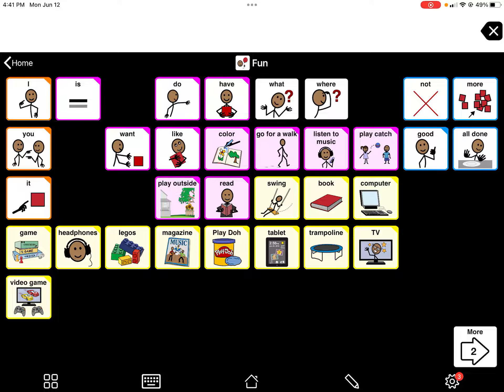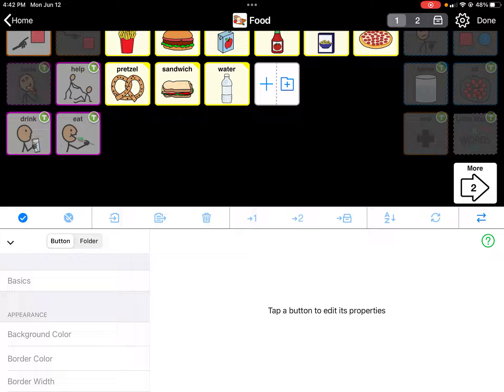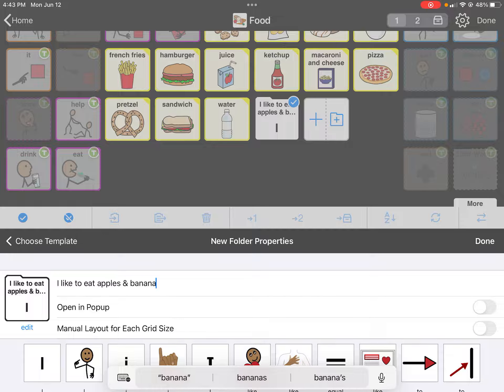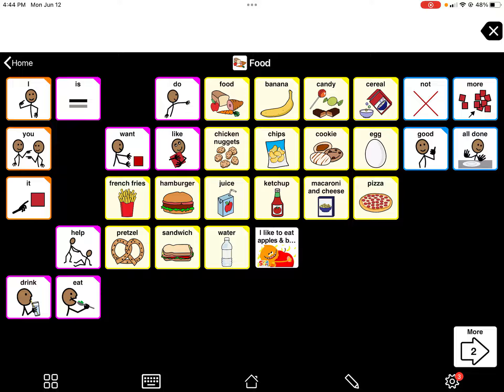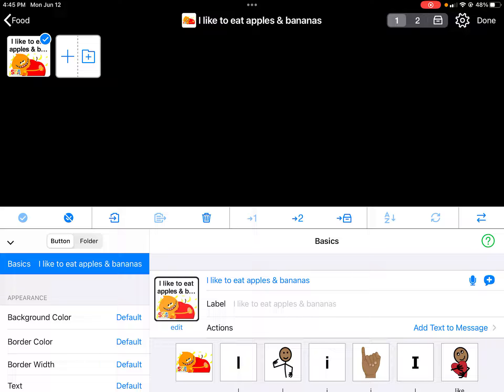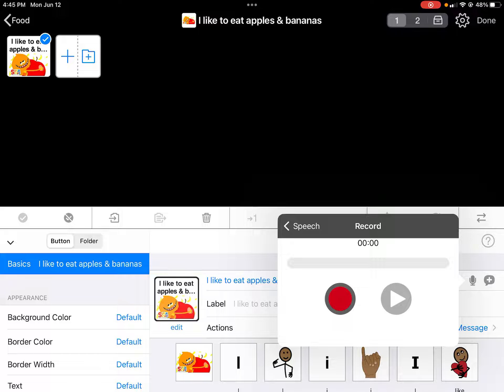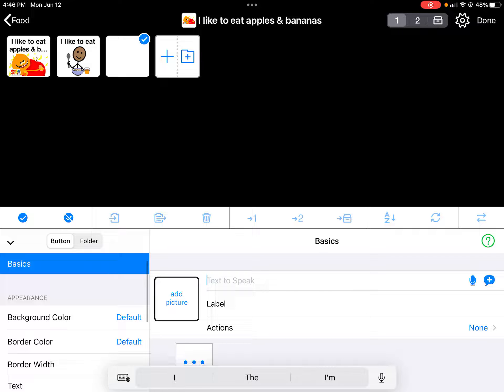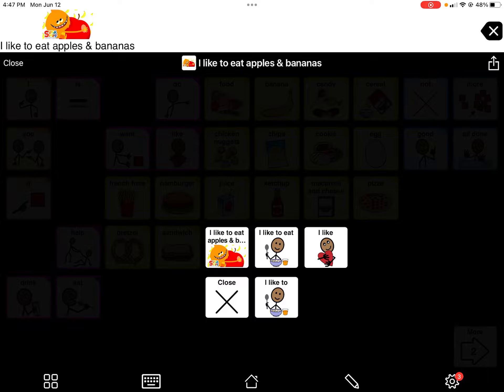Proloquo2Go: Using Pop Ups with Gestalt Language Processors (Tips for GLPs)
Use the "pop-up" feature to build Proloquo2Go up with mitigatable versions of the original gestalt. You can also use this with meaningful, modeled
gestalts that are mitigatable & used multiple different ways.
Example: "This is" + "fun", "boring", "silly".